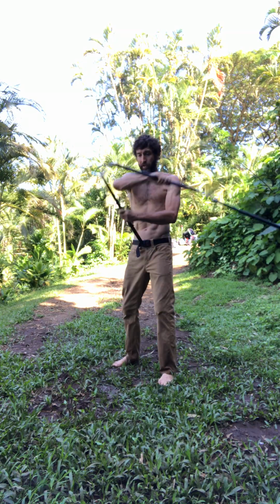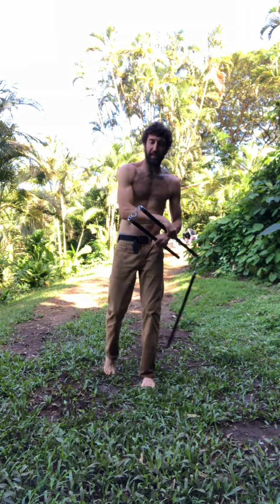3 section staff regression- day two. What exactly is going on here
Second day of working with 3 section staff.